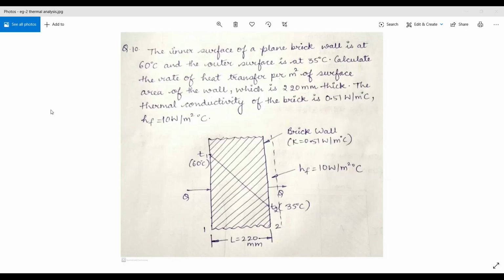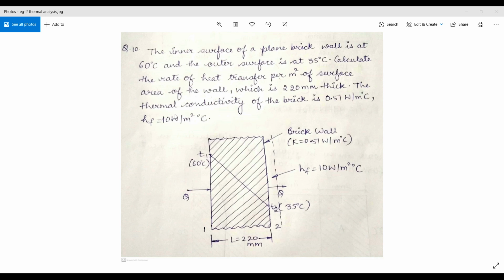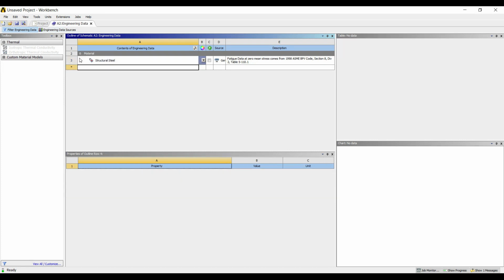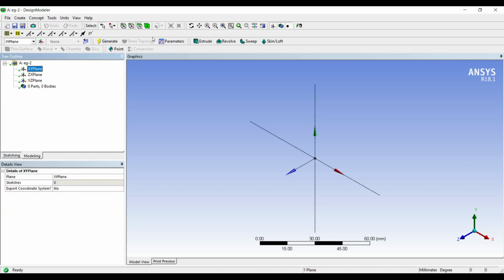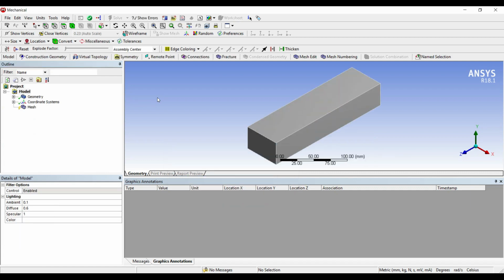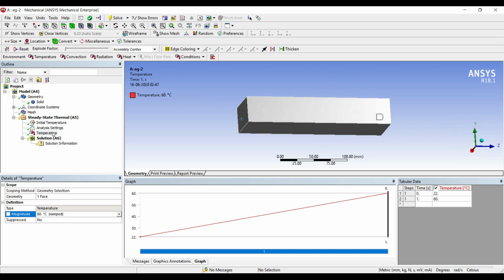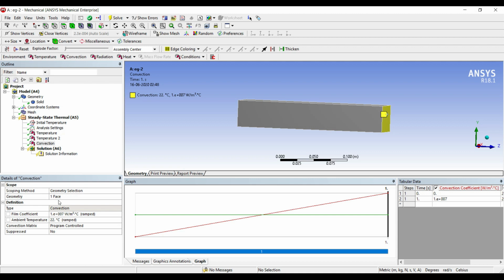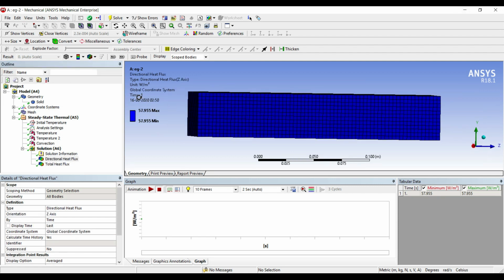Heat flux I Plane Brick Walls I Problem 2 I Steady-State Thermal Analysis I ANSYS Workbench Tutorial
This video shows how to calculate heat flow through a plane brick wall using Steady-State Thermal Analysis of ANSYS Workbench.